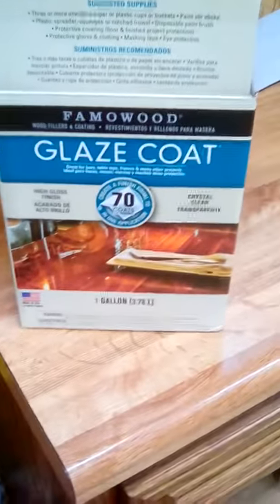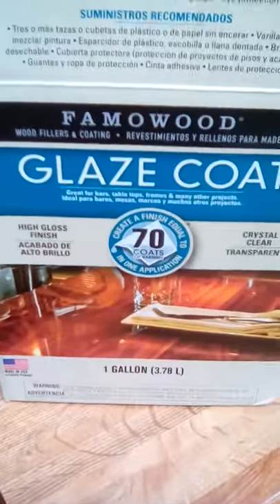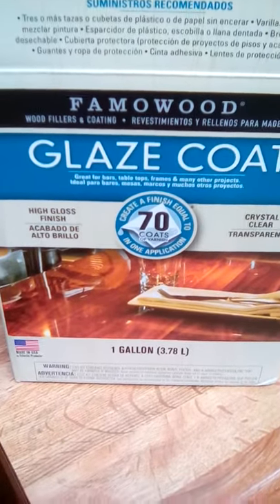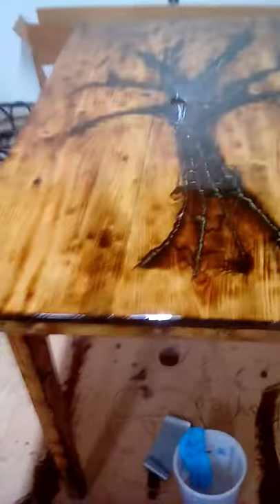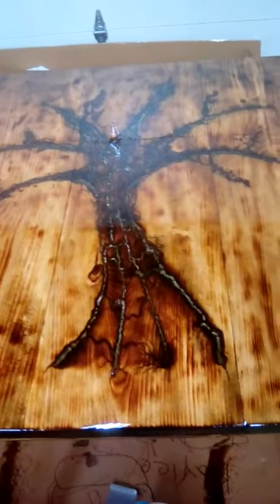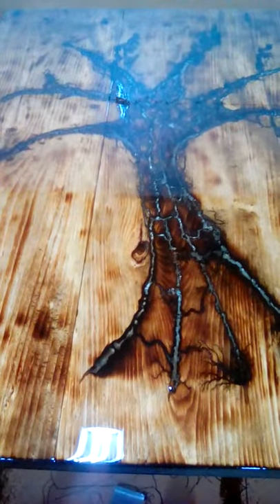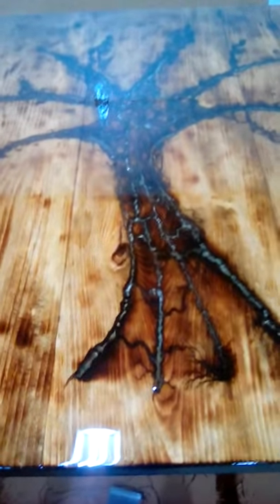lichtenburg table glow powder glaze coat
Glaze coat table